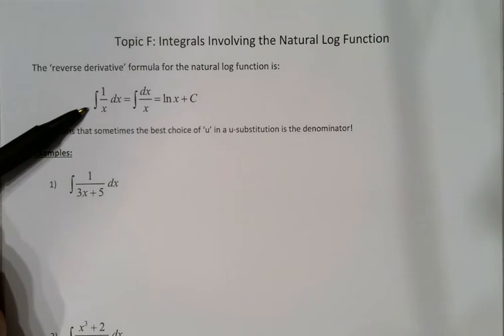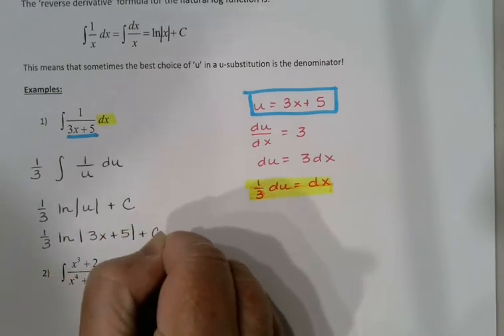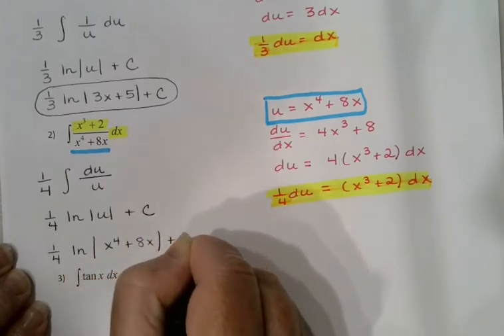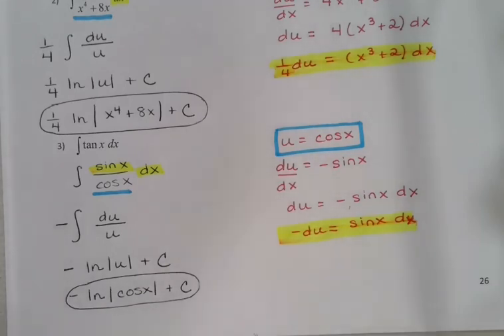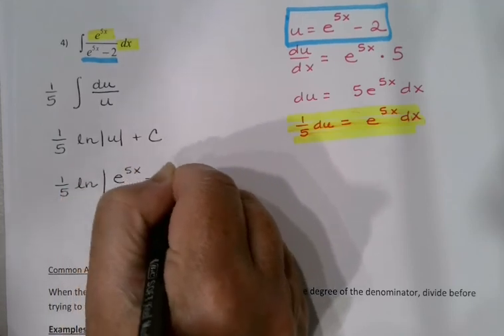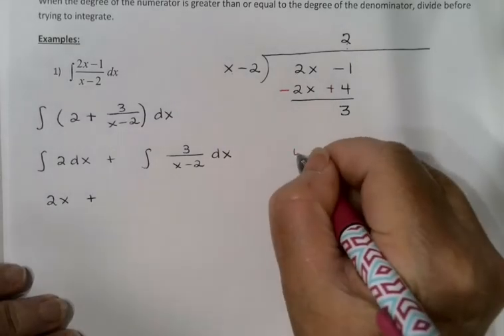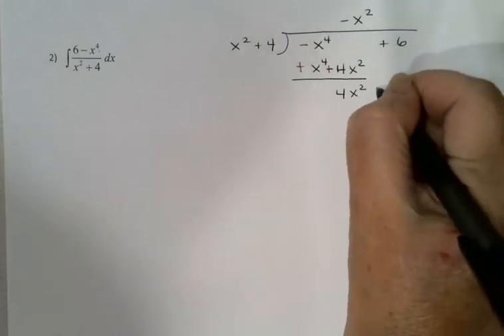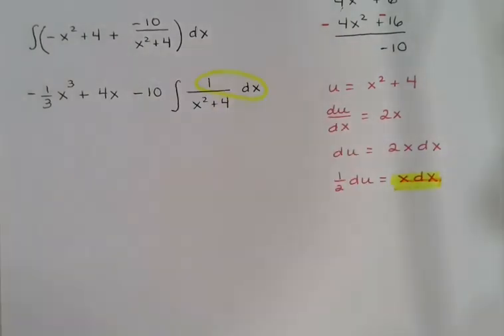MAT 151 Section 4F